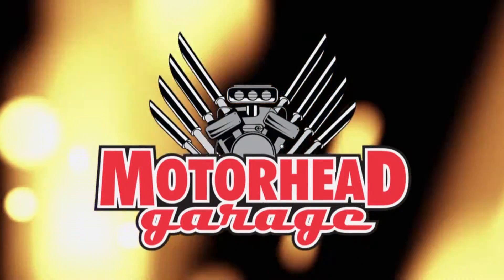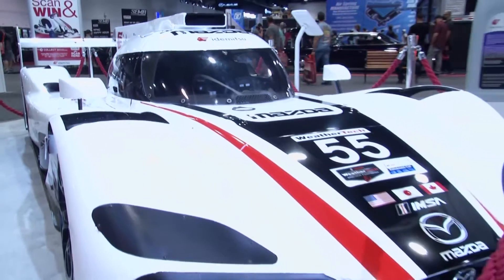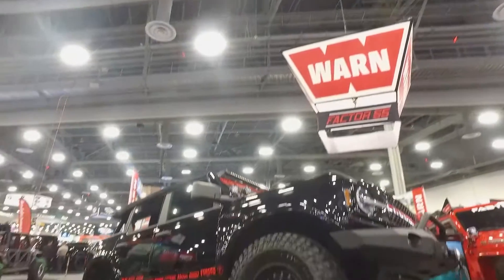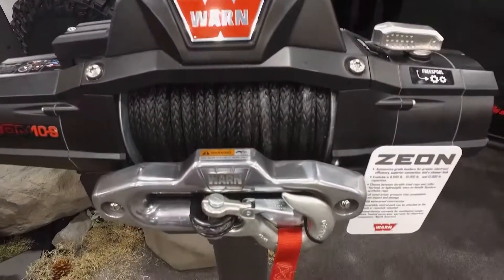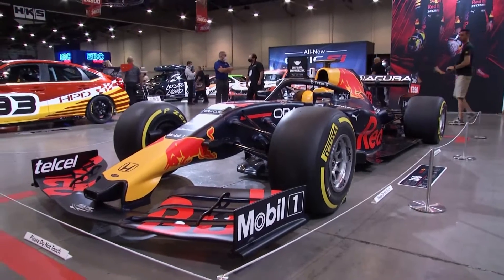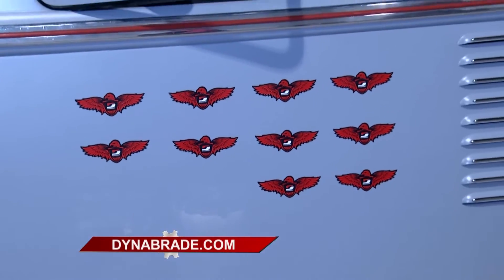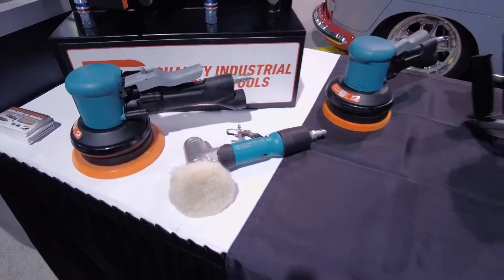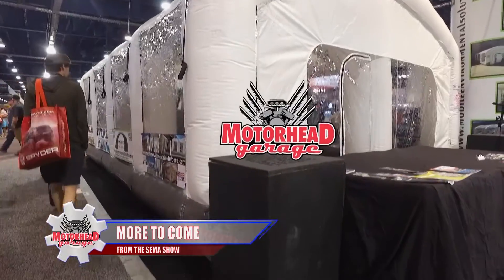Motorhead Garage Episode 2151 Segment 1 SEMA WARN Industries & Dynabrade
NHOU,
WARN Industries,
Dynabrade,
Steele Rubber Products,
Mobile Environmental Solutions,
Hexis Graphics,
Custom Autosound,
Hunter Engineering,
Magic Creeper,
Flaming River,
Truelers,
SEMA,